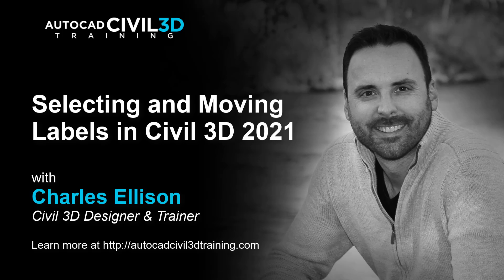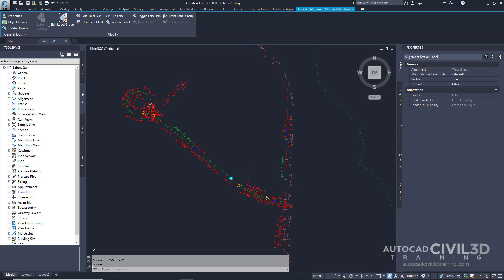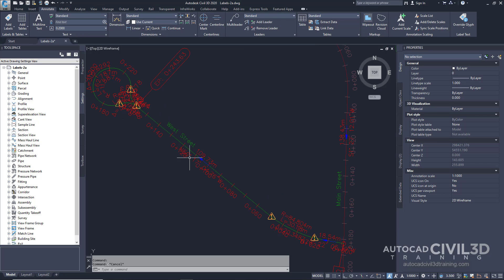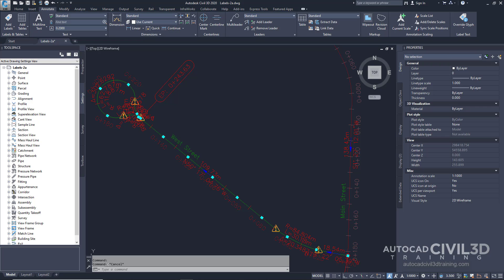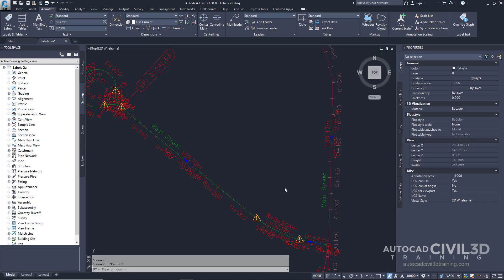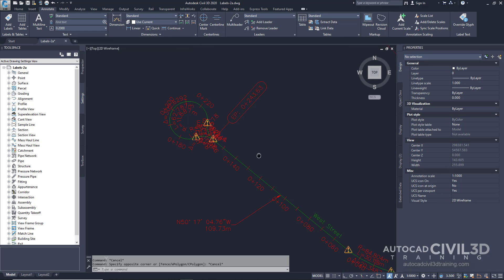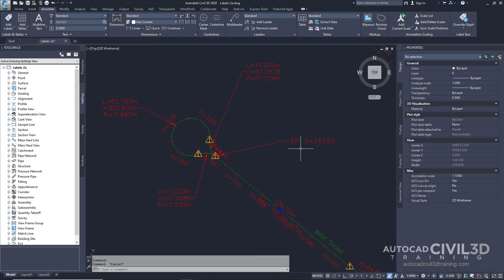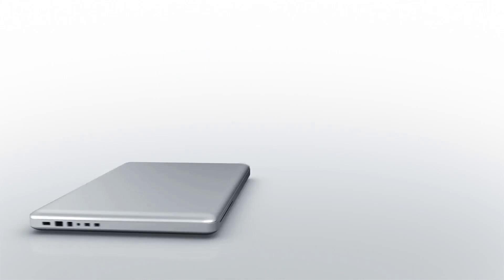Selecting and Moving Labels in Civil 3D